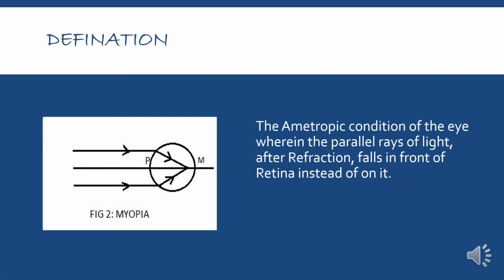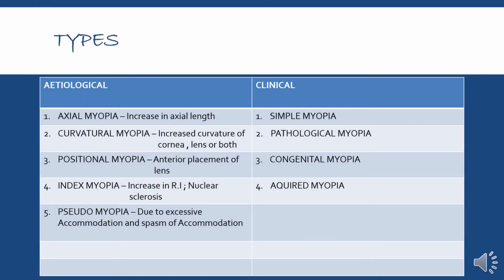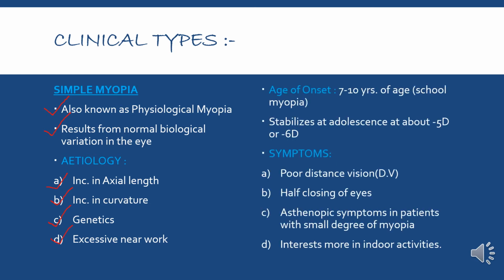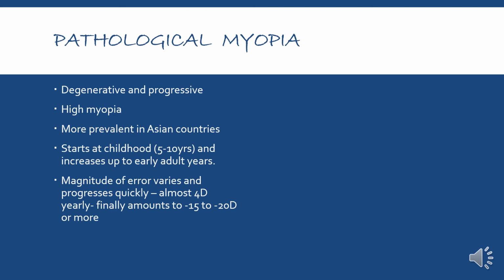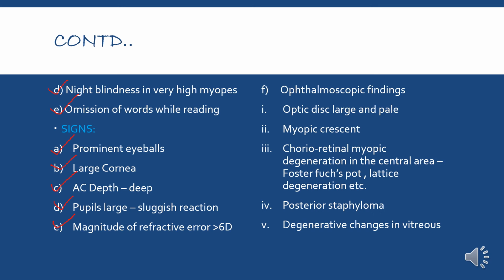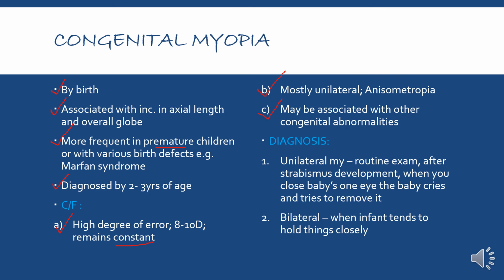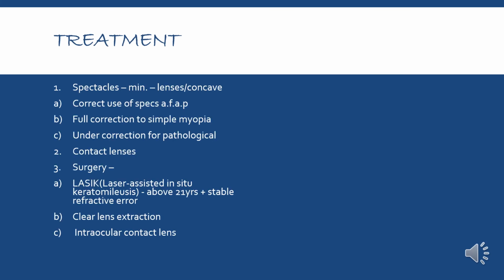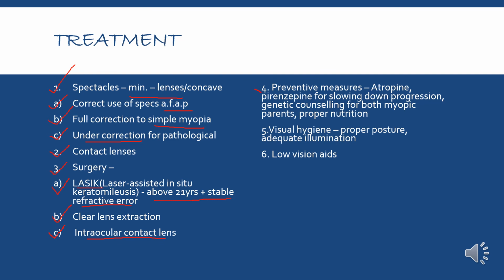MYOPIA - REFRACTIVE ERROR PART 2 (TYPES, CAUSES,TREATMENT)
This is  2nd part of REFRACTIVE ERROR SERIES where i have discussed each type of myopia in detail.
00:00 - 00:20 - Welcome
00:21 - 00:34 - Defination
00:35 - 01:58 - Optics of Myopia
01:59 - 02:48 - Types (Aetiological)
02:49 - 04:40 - Simple myopia
04:41 - 06:50 - Pathological myopia
06:51 - 07:59 - Congenital myopia
08:00 - 08:58 - Acquired myopia
08:59 - 11:12 - Treatment